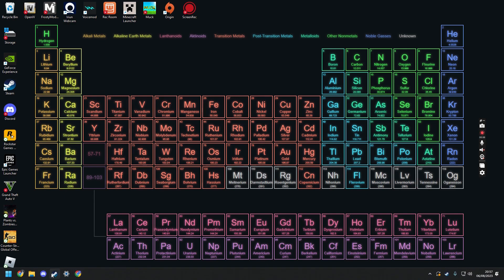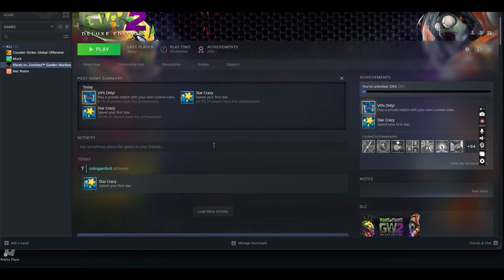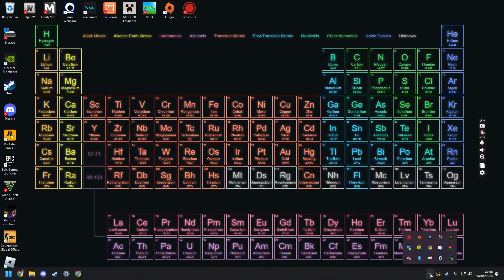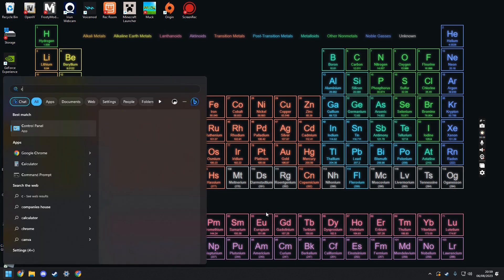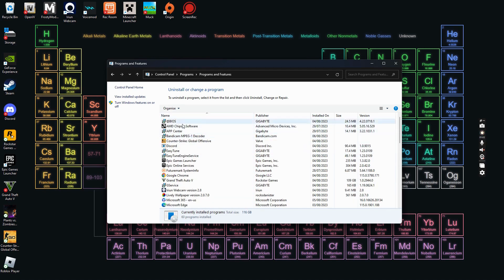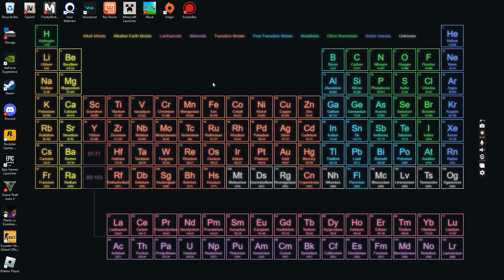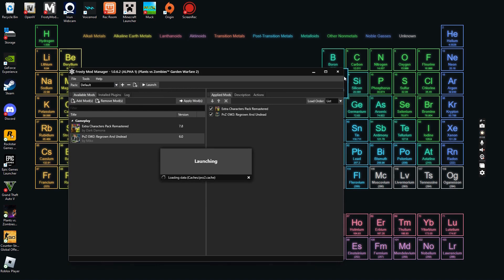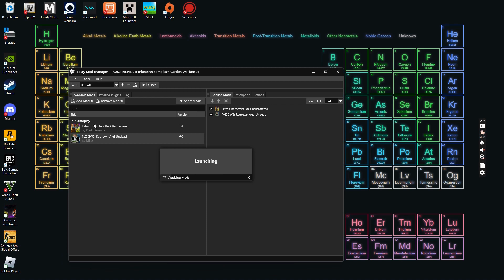NO ERRORS! PVZ GW2 modding tutorial (FULL)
Welcome to the PVZ GW2 modding tutorial.

Here are the links that I mentioned in the video:
Extra characters and bosses mod (recommended, yet may crash the game)
EACore.ini paste script:
[Bootstrap]
EnableUpdating=false

If I am missing any links, please don't hesitate to notify me via the comment section below - thanks!